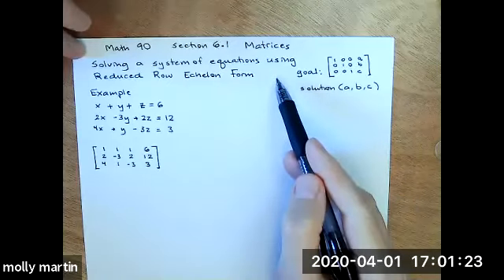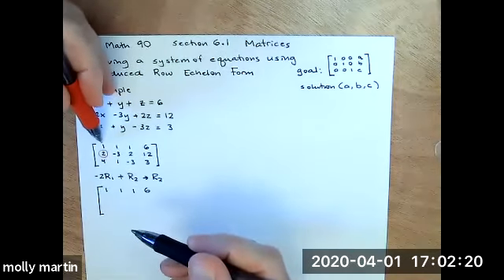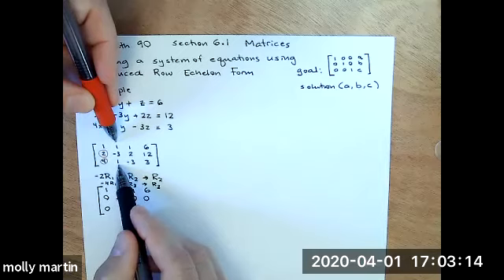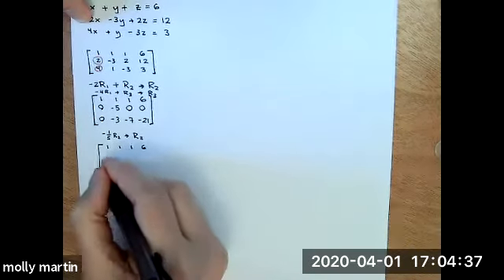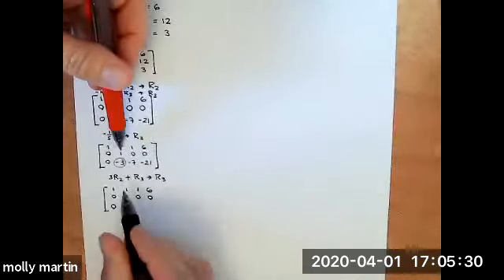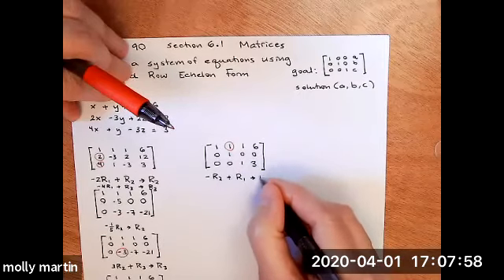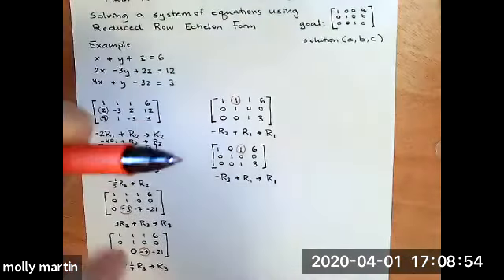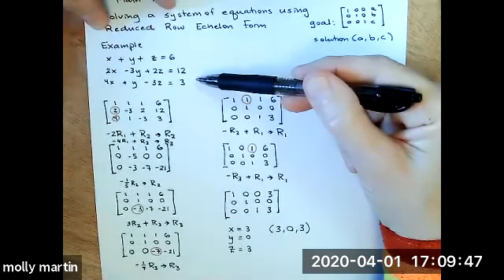6.1 Gauss Jordan Elimination - reduced row echelon form. Precalculus Algebra